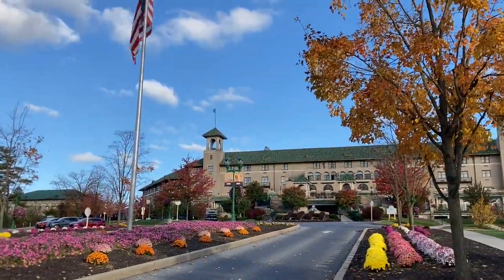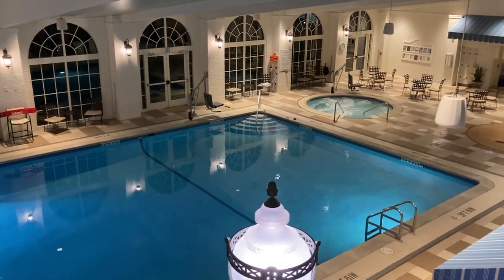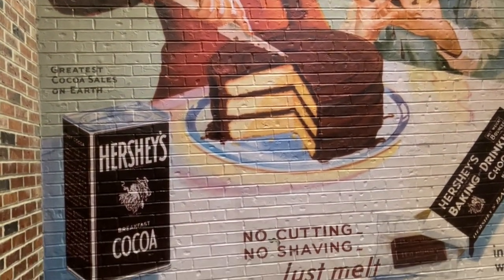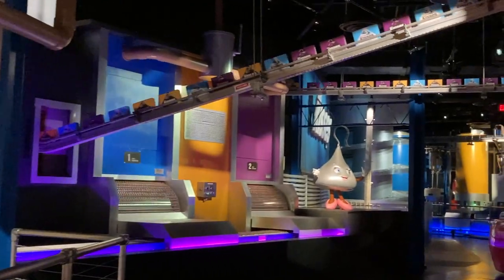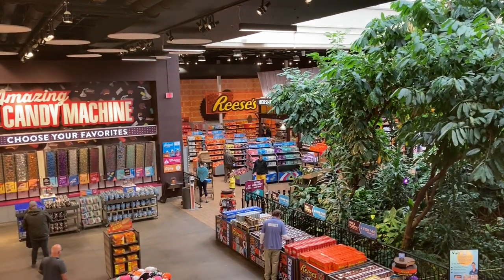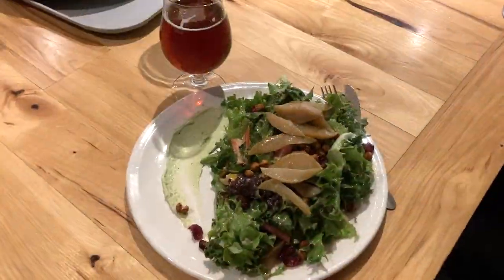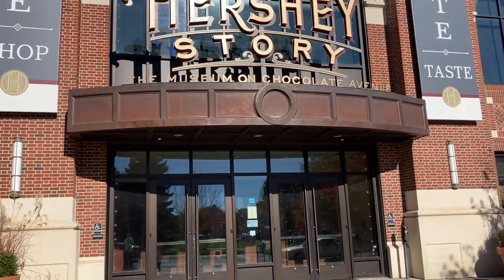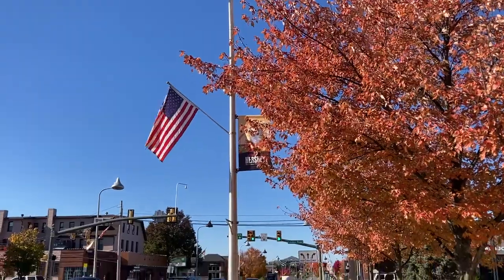Hershey VLOG | Things to Do in Hershey, PA | Hotel Hershey & Chocolate World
We took a quick trip to Hershey, PA in the fall!  This vlog captures our stay at the Hotel Hershey and visits to The Hershey Story museum, the Hershey Gardens & Butterfly Atrium, and Chocolate World.

TRY SNACKS FROM AROUND THE WORLD WITH UNIVERSAL YUMS!